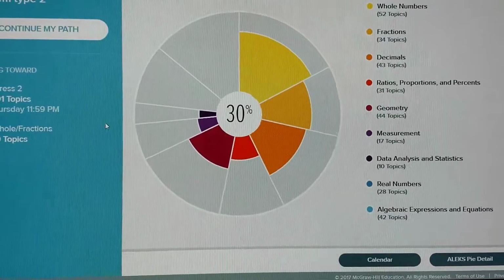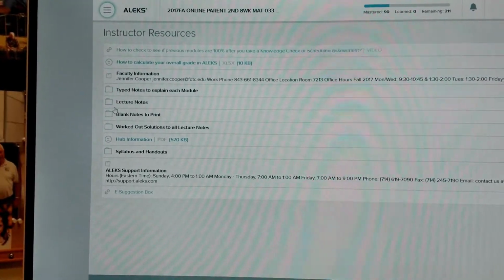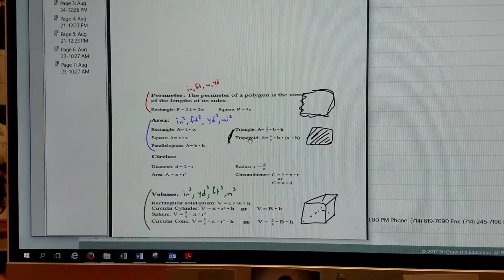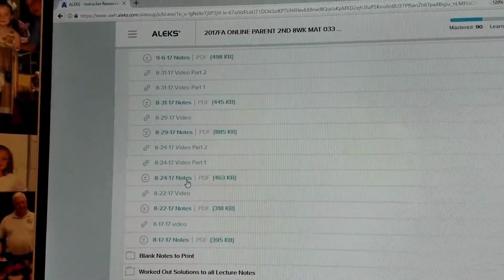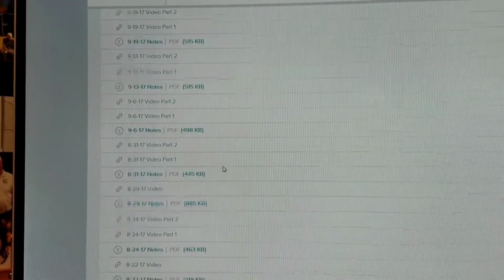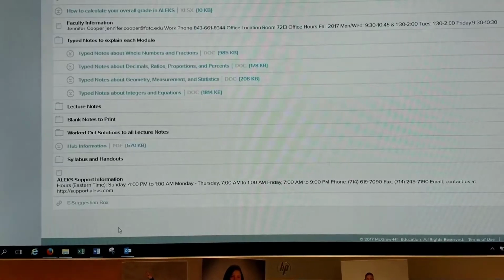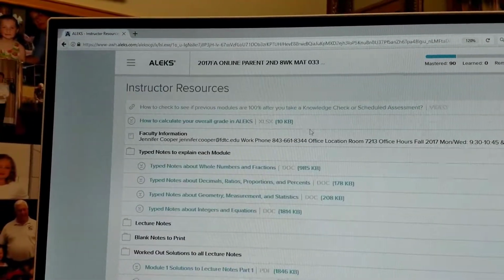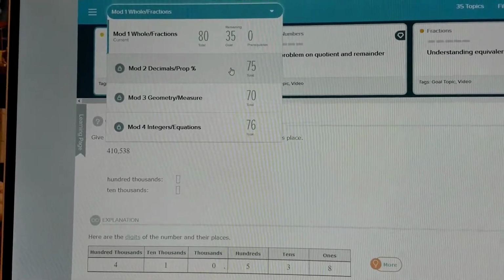MathChat #5 How to get to videos and lecture notes Mrs. Cooper FDTC